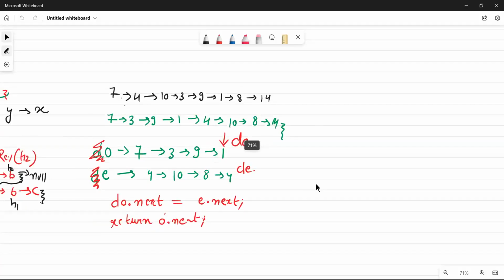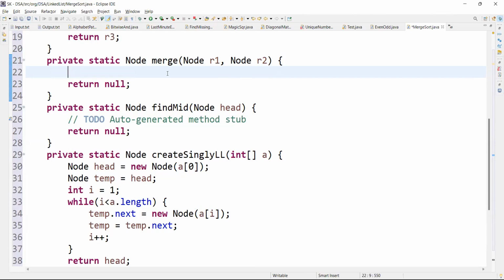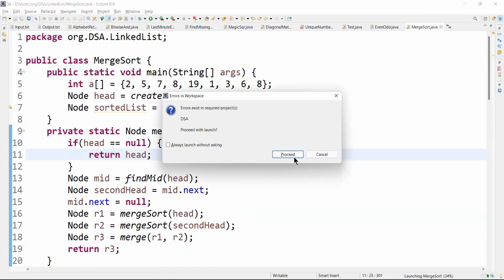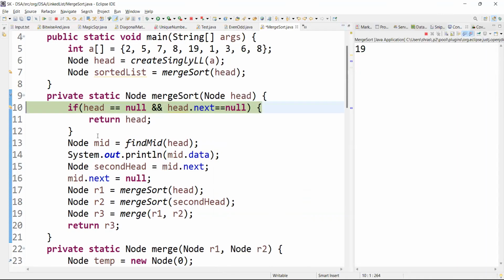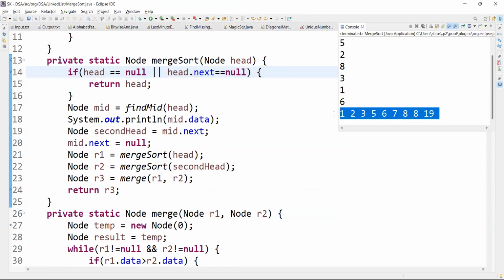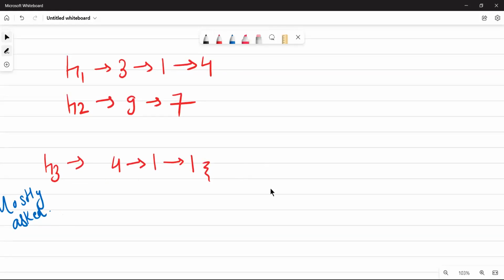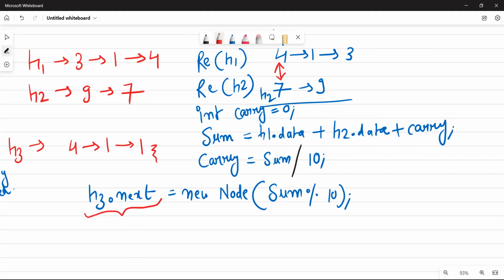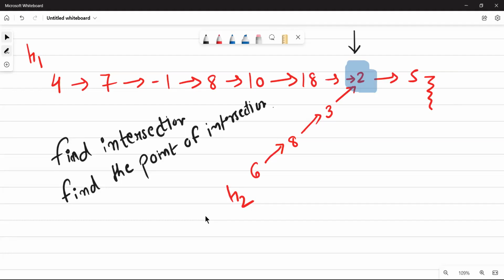Day 12 Data structure DSA